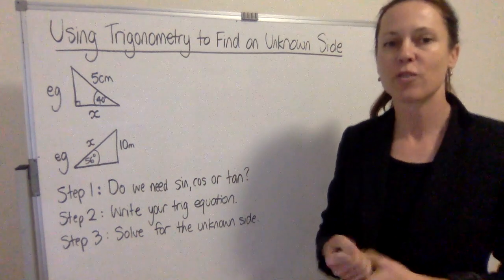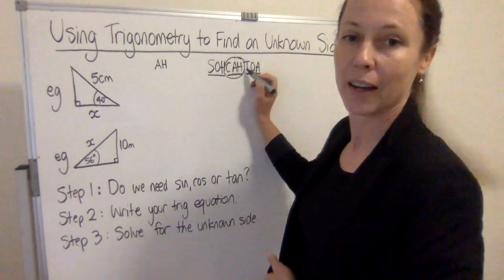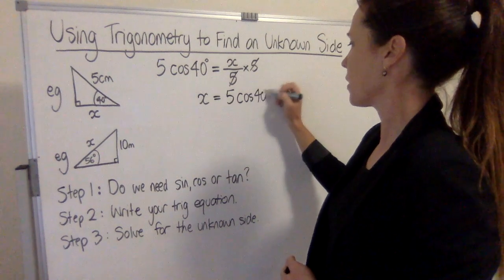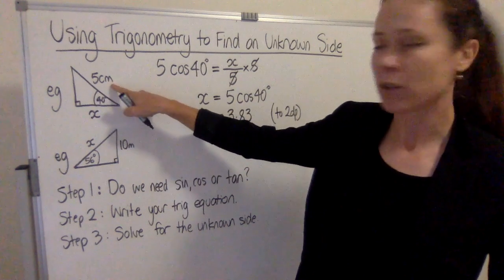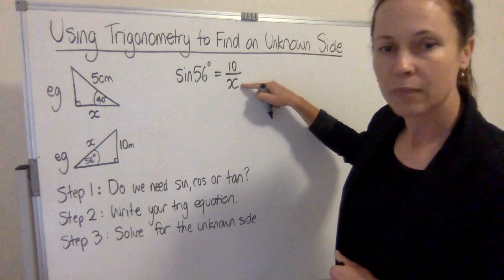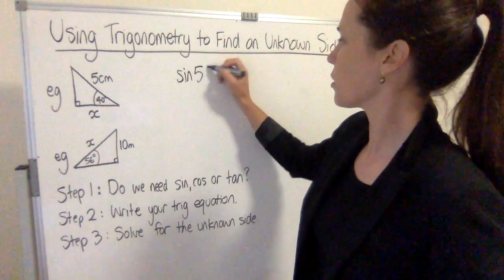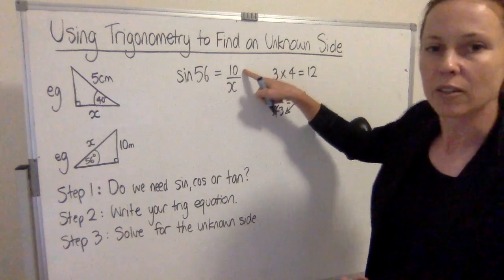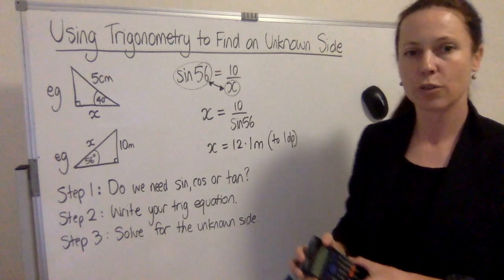Using Trigonometry to Find Unknown Sides